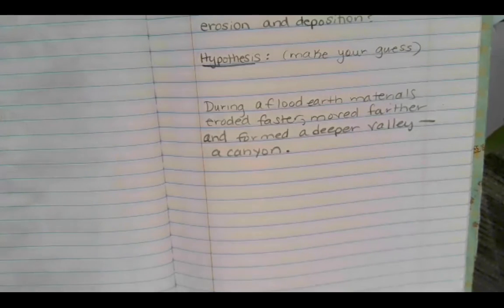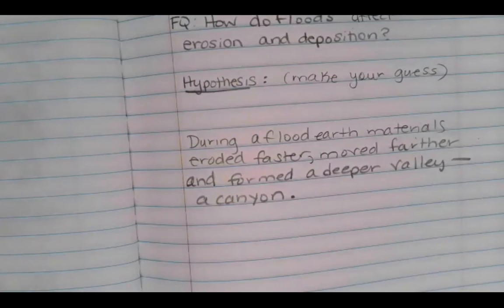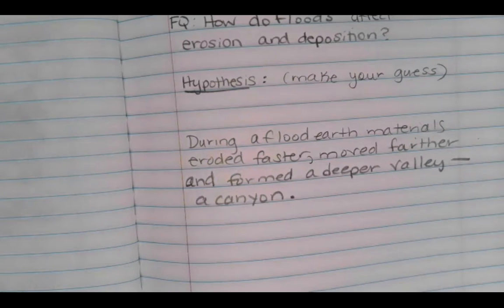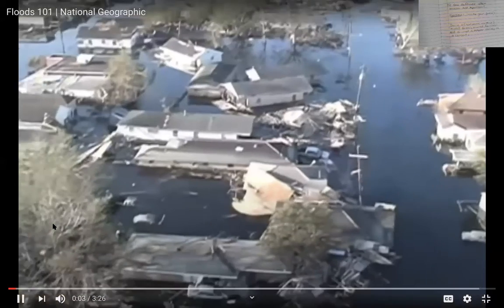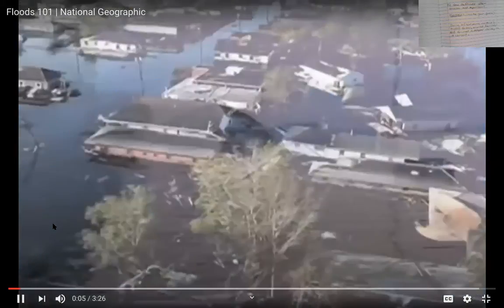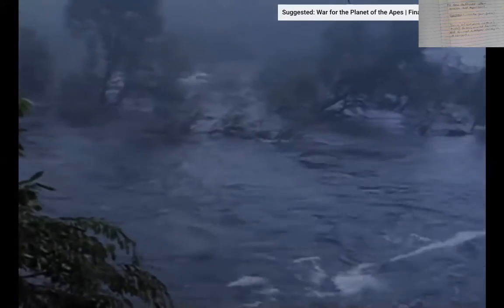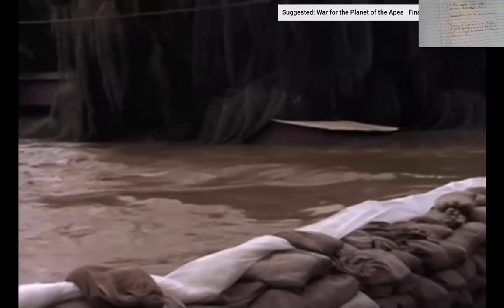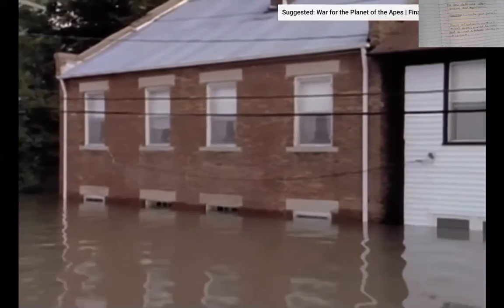Floods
How floods affect erosion and deposition